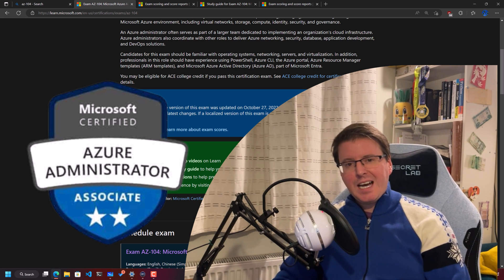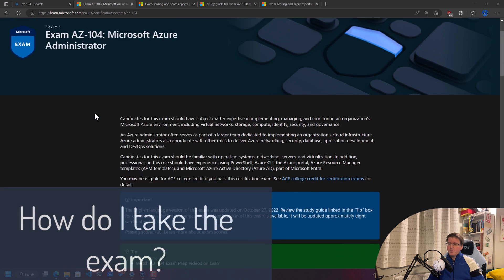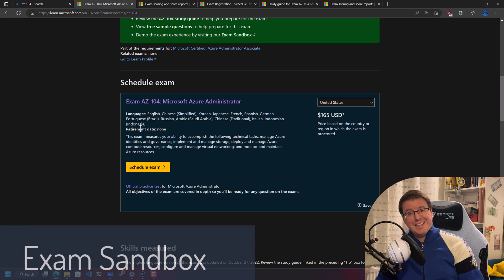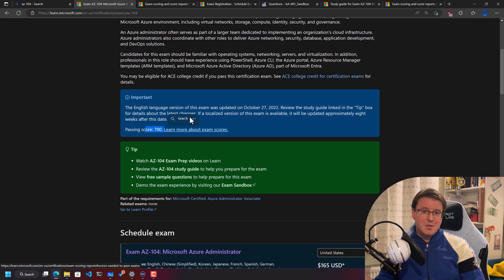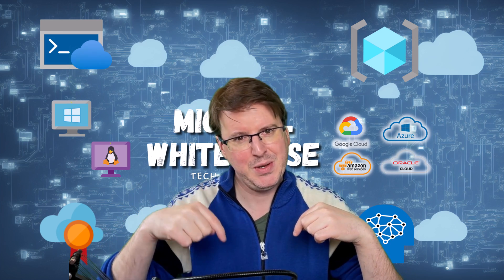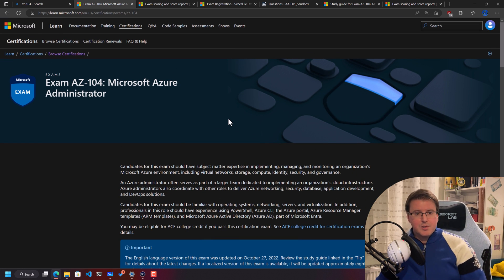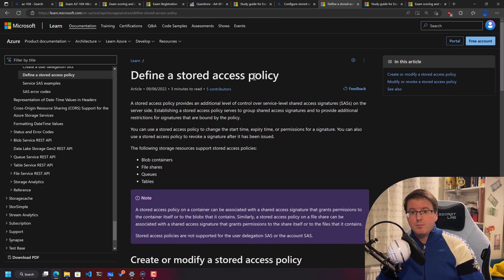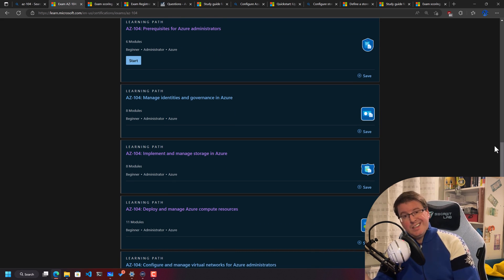This Is How the Pros Pass the Azure Exam AZ-104 - And You Can Too!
Today we are going to have a chat about the exam. We will cover the AZ-104 Azure Administrator exam in detail. How it works, how to take it, what to study and most importantly my suggestions for passing Microsoft exams after 20 years of taking them.

Its not hard if you study, but you really have to study,

The Azure AZ-104 exam is not the easiest or the hardest azure exam you will take and the things I discuss here are relevant to all Microsoft exams

I hope you enjoy this content, if you have any questions about the exam that i do not cover please ask below in the comments and I will get back to you with an answer.